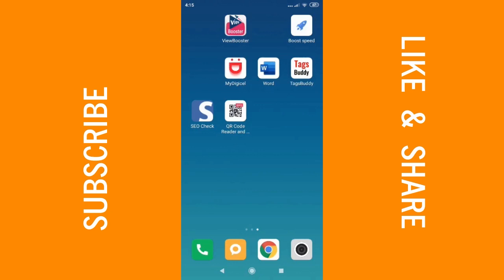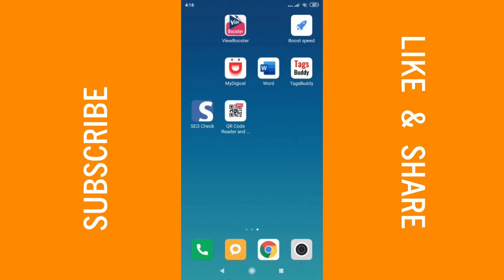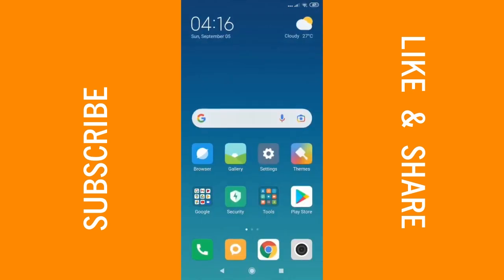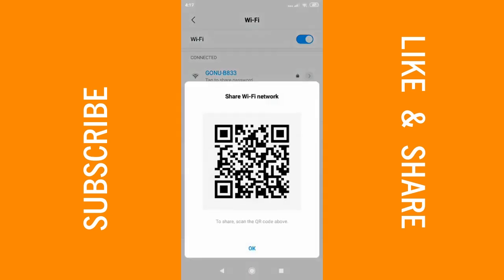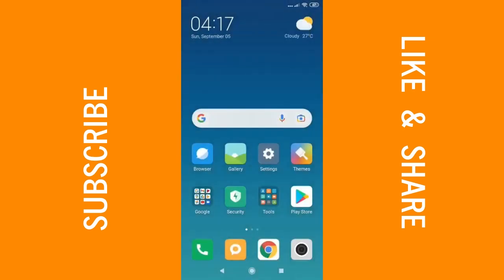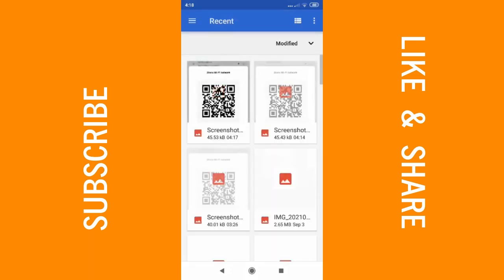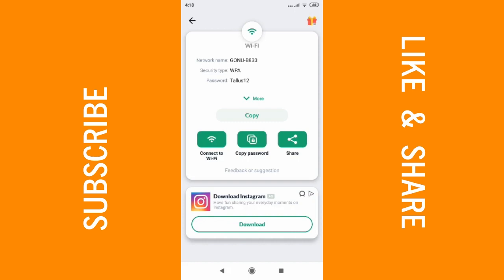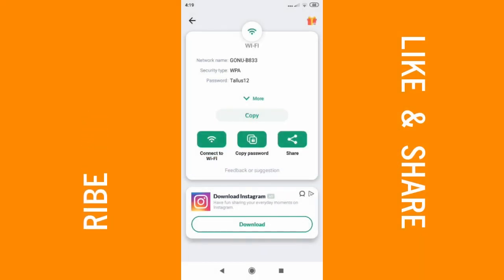View Wifi Password On Phone |How To See Wifi Password On android Without Root| Free Internet 2022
This tutorial will show you how to find your wifi password on your phone while connected, You will also be able to recover lost password and get your wifi on all your devices, This method allows you to see wifi password on android phone without root. This method is 100% working and is fast and easy to follow, in this way you will enjoy unlimited access to wifi, do wifi password recovery, add wifi to multiple devices and acces all your  wifi connections in one place. Free internet access is possible with this method just by using your phone. You will also learn out to view qr code and how to use barcode scanner and qr code scanner in this free tutorial. Learn how to unmask wifi passwords on the go and build a free wifi map in your area by watching this video on how to unlock wifi password easy and activate free wifi, imagine being able to get free unlimited wifi access.